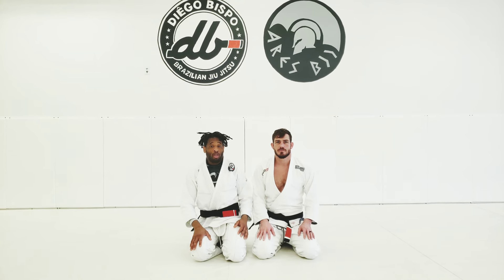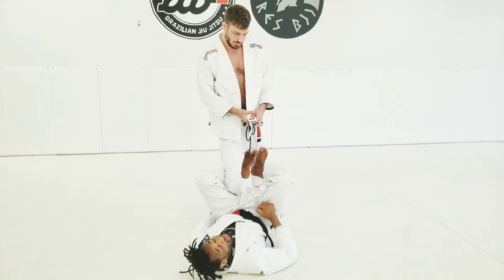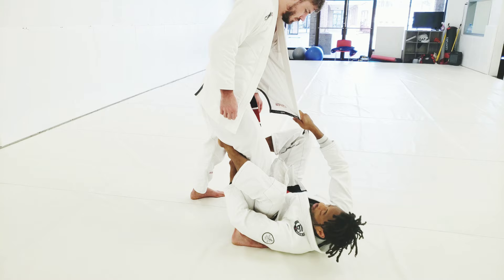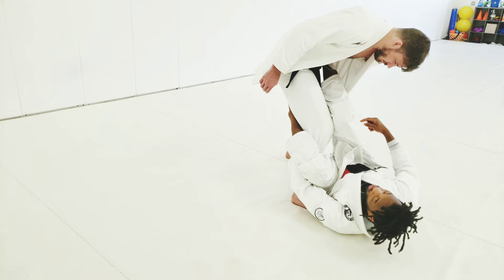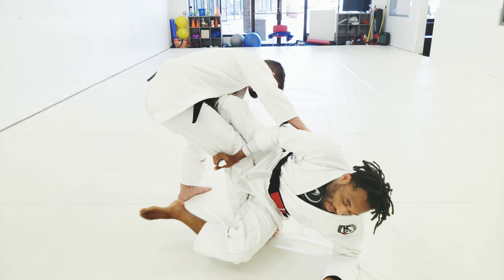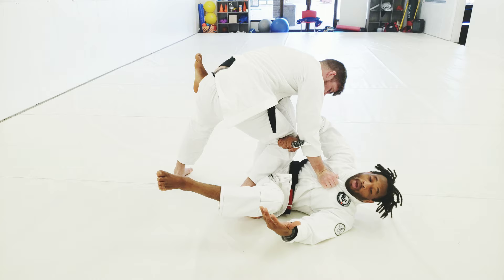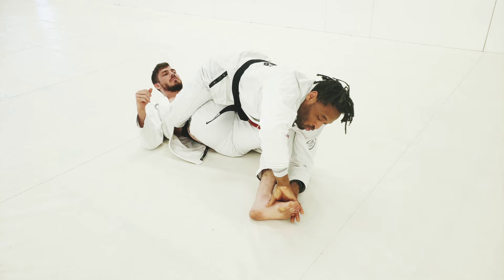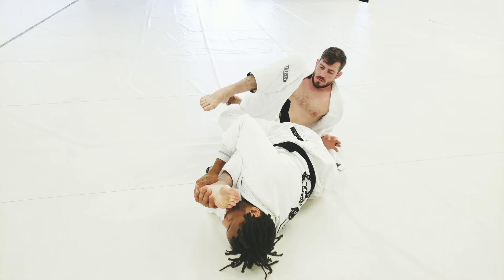Worm Guard Variation to Toe Hold / Knee Bar